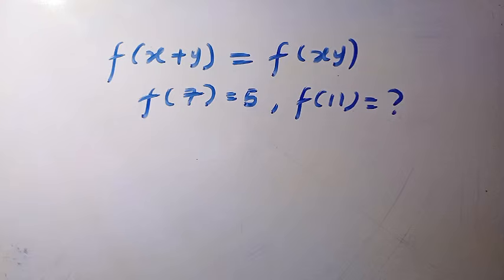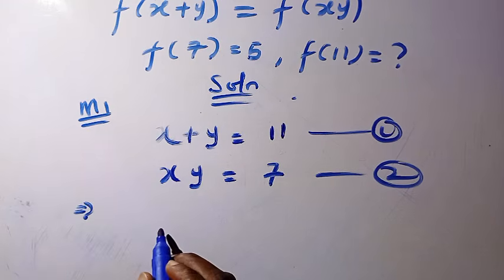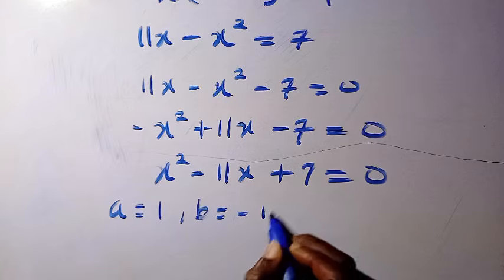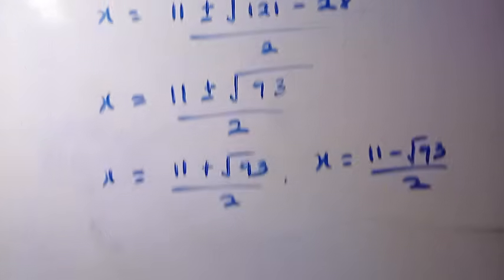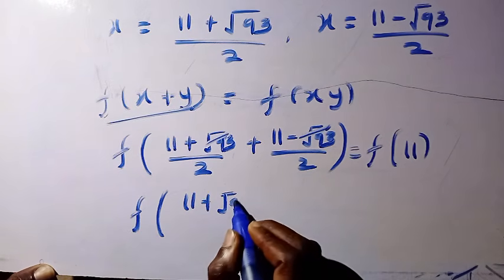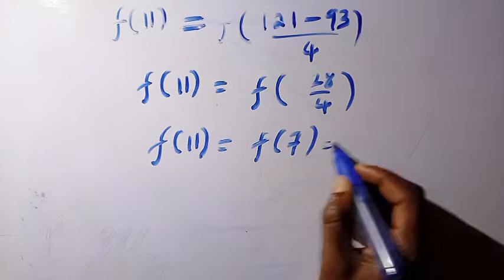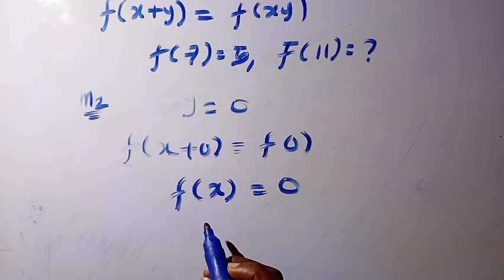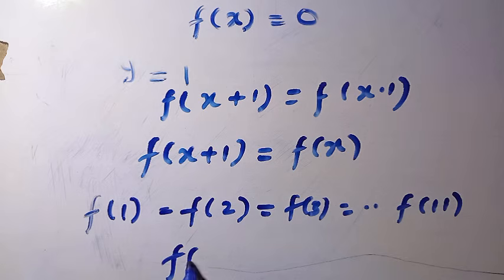f(x+y) = f(xy) | f(7)=5 | f(11)=?